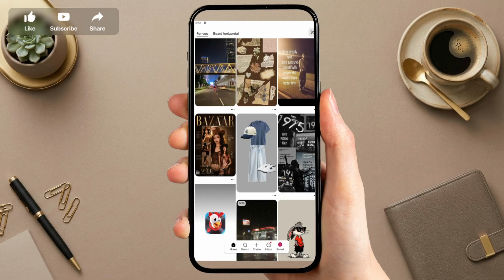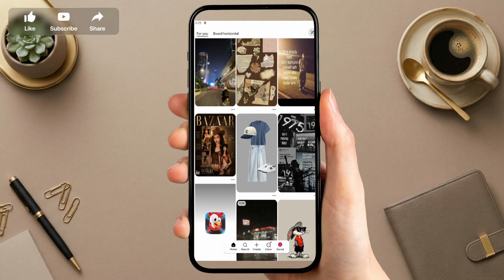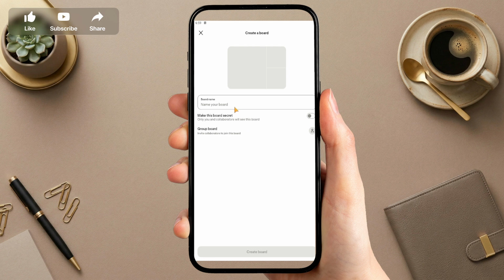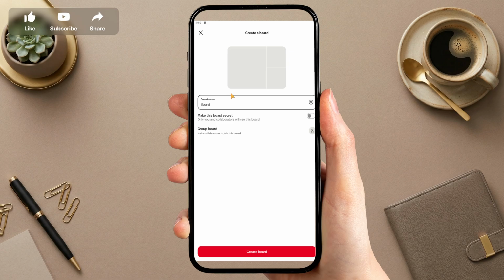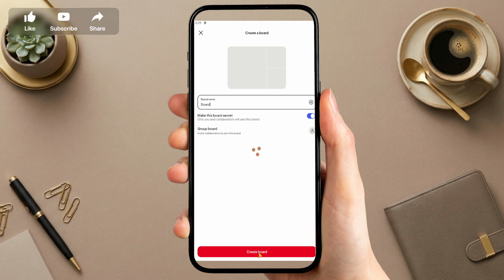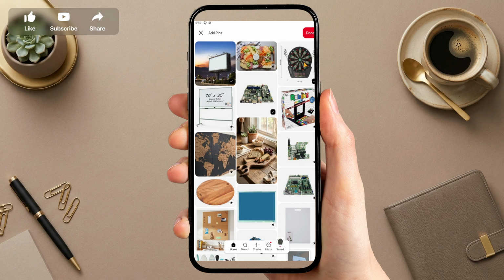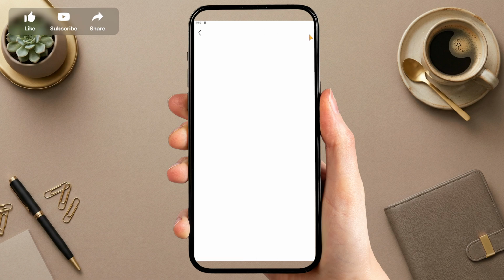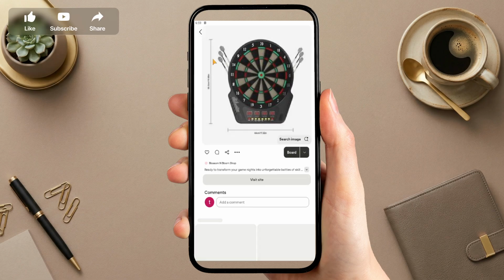How To Create Board On Pinterest Mobile [2026 Guide]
How To Create Board On Pinterest Mobile